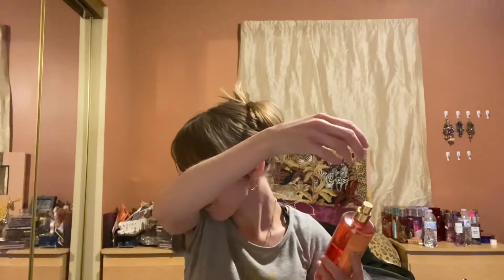NEW!! Victoria Secret Golden Light Collection!! Tempting Pear Jasmine 🍐🥰